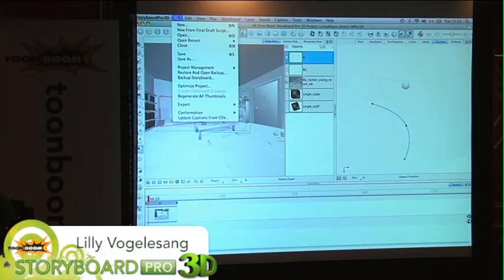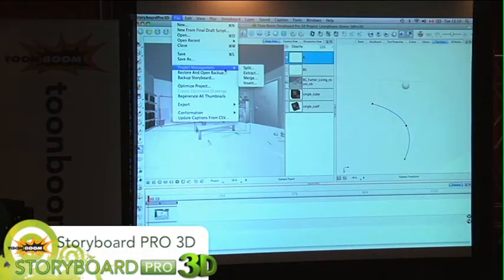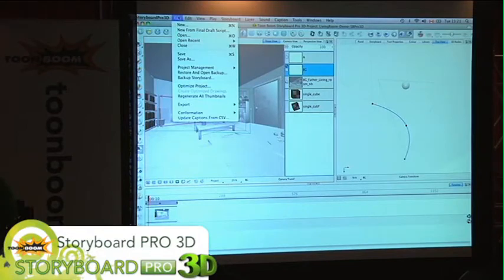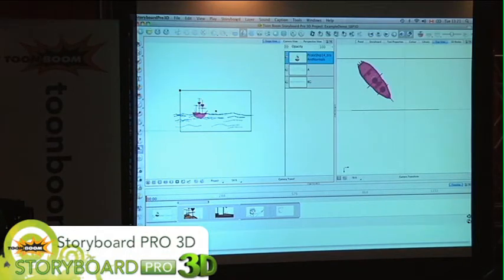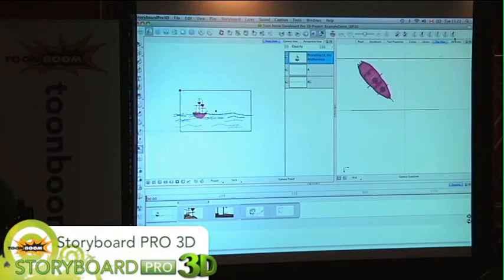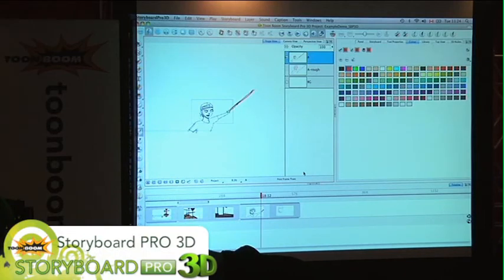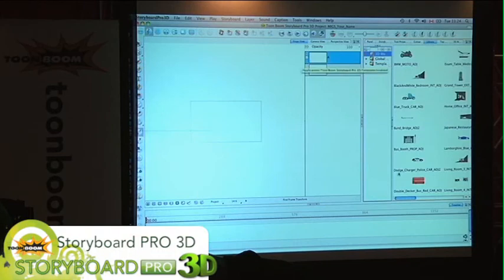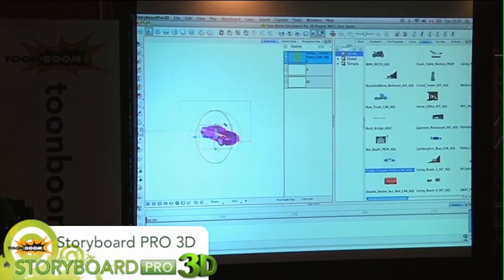Toon Boom presents Storyboard Pro 3D at Montreal International Game Summit - Part 7 of 9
Part Seven of a presentation given by Lilly Vogelesang, Professional Product Manager at Toon Boom Animation in Montreal, as she demonstrates the use Toon Boom Storyboard Pro 3D at the Montreal International Game Summit.
NOTE: These videos where created prior to the release of SBP 3D SP1, and do not include the new features from that release.

Learn about the amazing 3D capabilities of Toon Boom's storyboarding software.
Ms. Vogelesang explains how to integrate 2D and 3D elements in the Stroyboard Pro 3D
By using Storyboard Pro 3D you can manipulate all 3D objects in the software and integrate them with 2D elements. There's no need to mimic a 3D environment anymore.
Learn how to use and manipulate meshes directly in Storyboard Pro 3D. Watch the easy to use 3D camera and learn about the 3D environment.
Storyboard Pro 3D is the MUST HAVE storyboarding tool for professionals.